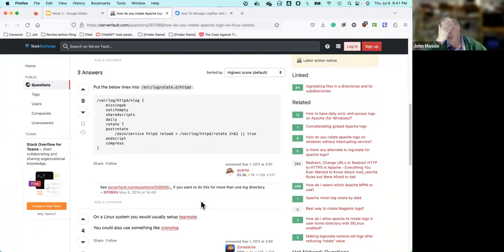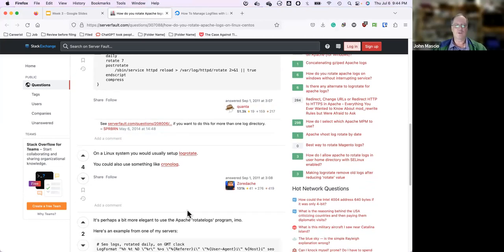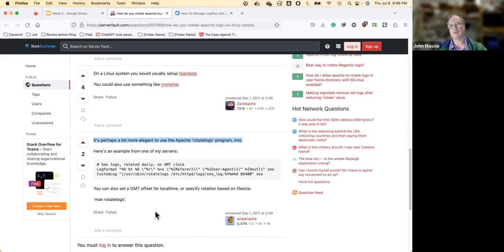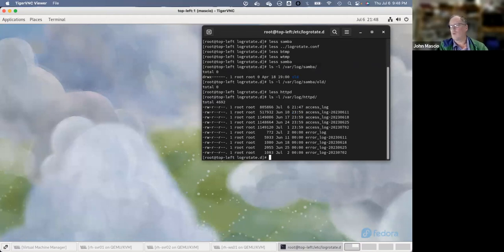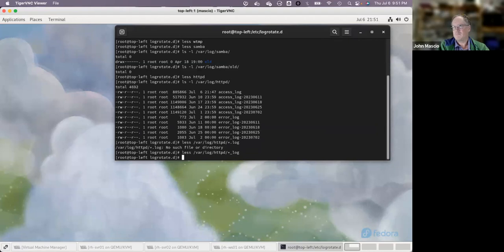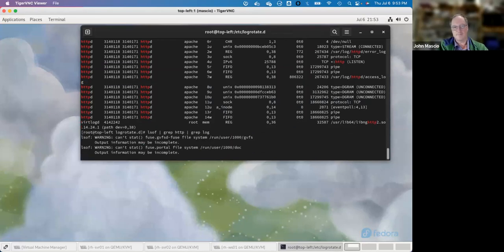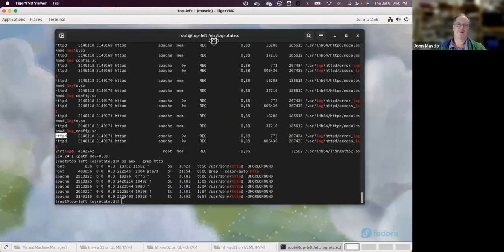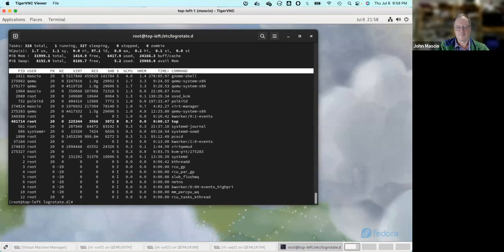SysEng [Internship simulator] April 10 Batch Q&A from 07/06/2023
Q&A Call